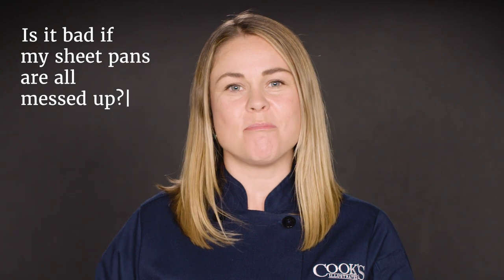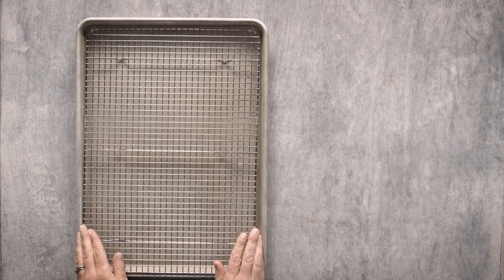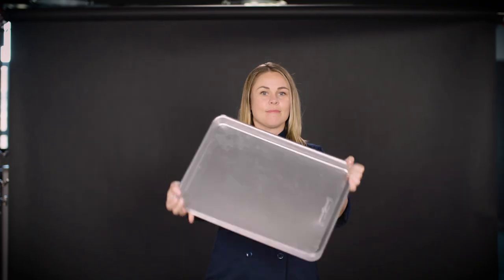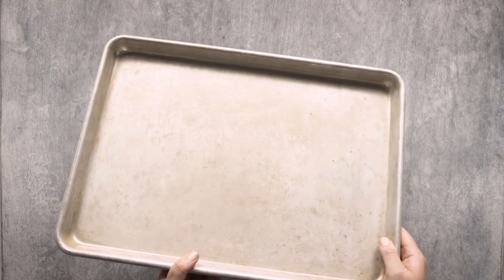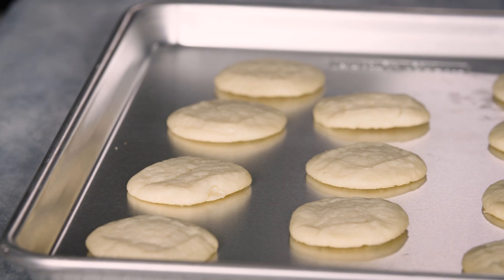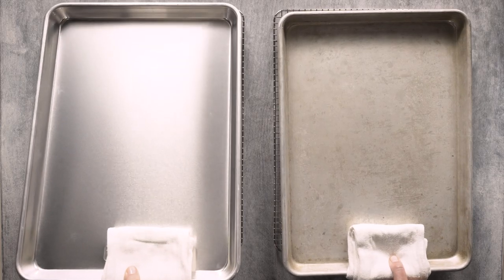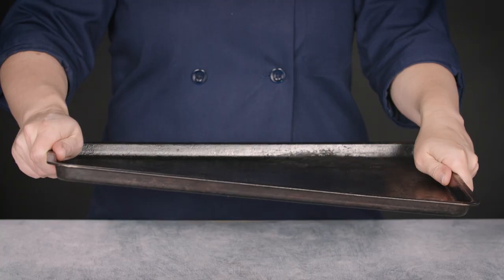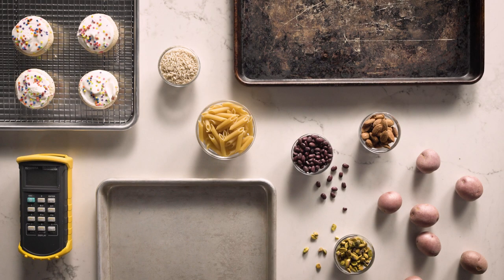Is it Bad If My Sheet Pans Are All Messed Up?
Have your sheet pans turned from shiny to matte or to brown or black? Don't sweat, Hannah is here to help. Watch her explain why this might actually be better for roasting or baking certain things.